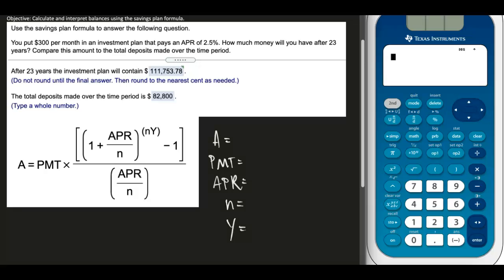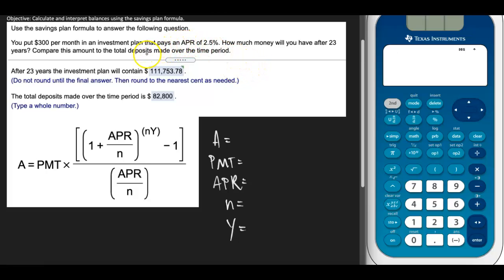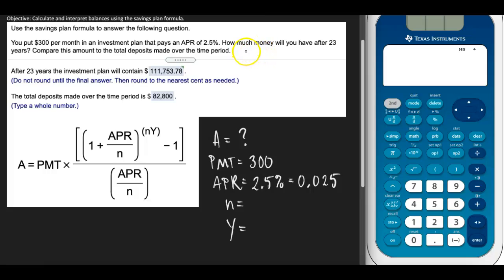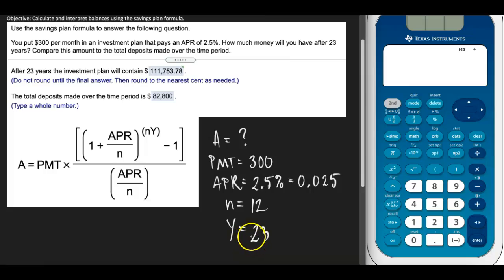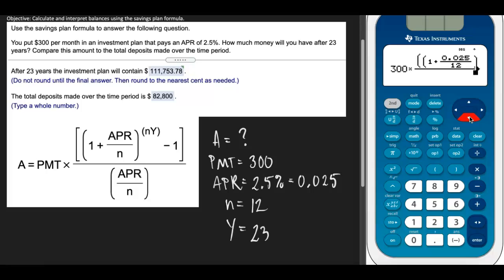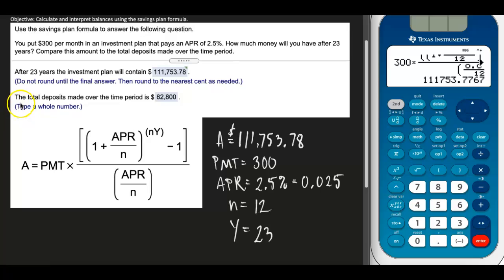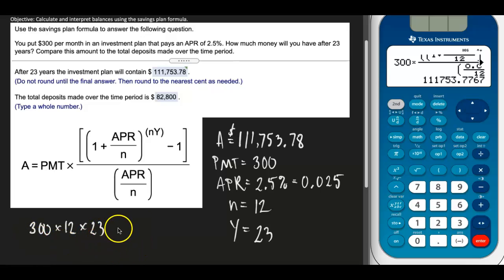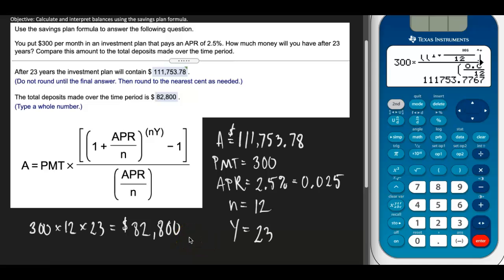MAT 143 4.C.21 Calculate and interpret balances in savings